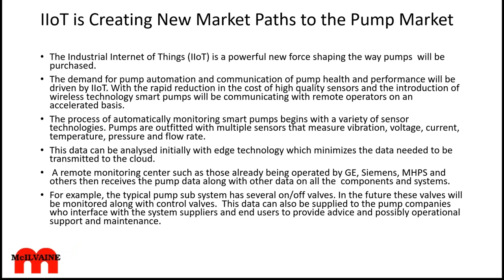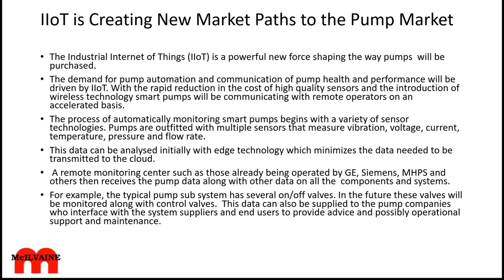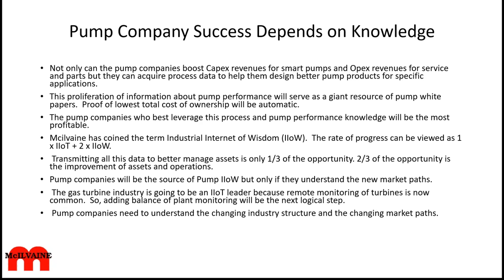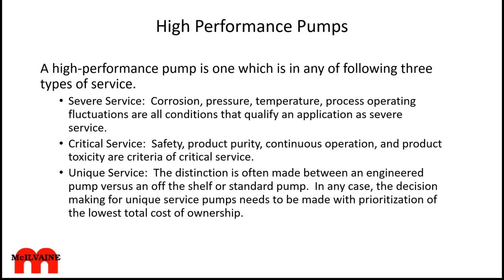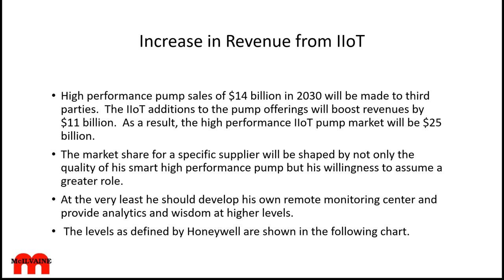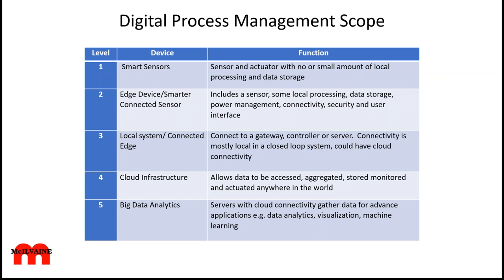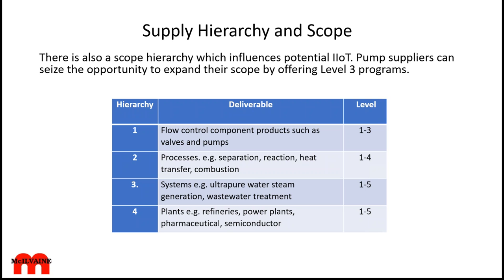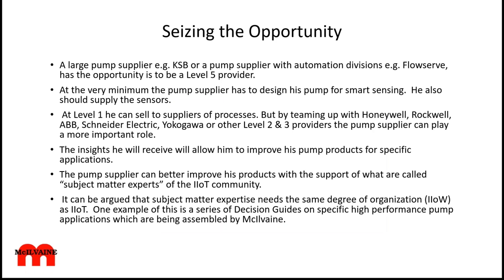Pump IIoT & Remote O&M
The potential for pump suppliers to add $20 billion of annual revenue and create new market routes for pumps valued at $25 billion was discussed along with the evolution from vibration and lube oil monitoring to maximizing efficiency and minimizing maintenance costs.  Based on the research in N019 Pumps World Market the session discussed the various routes to market (system suppliers, third party O&M providers, and direct to end users.